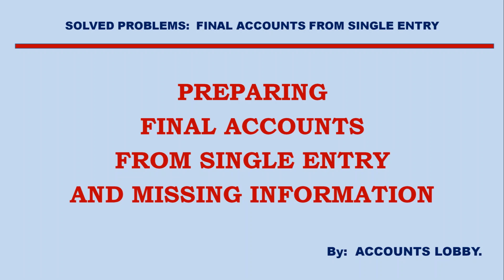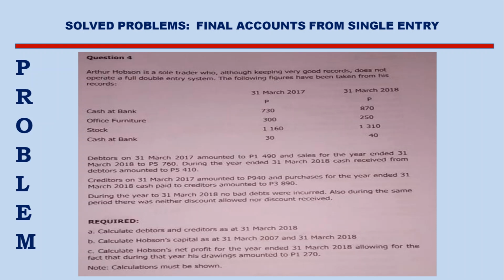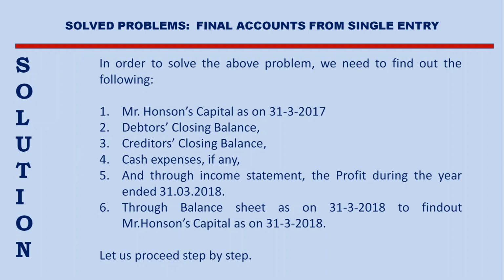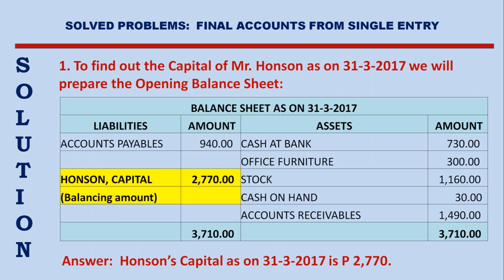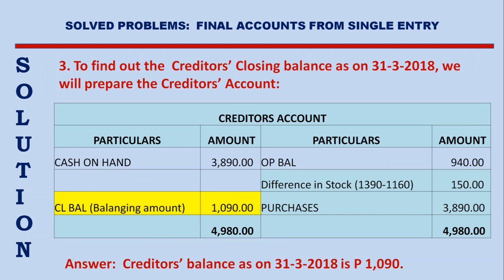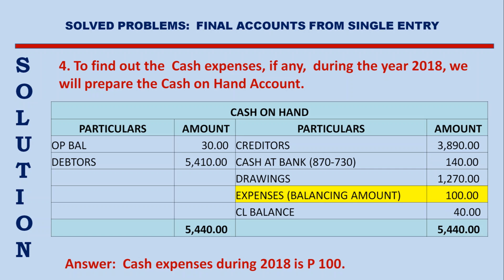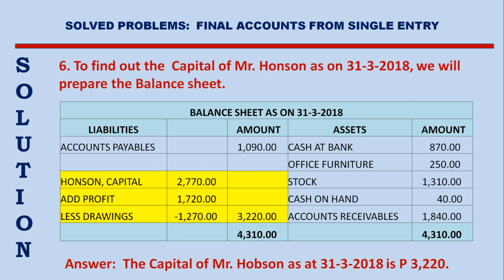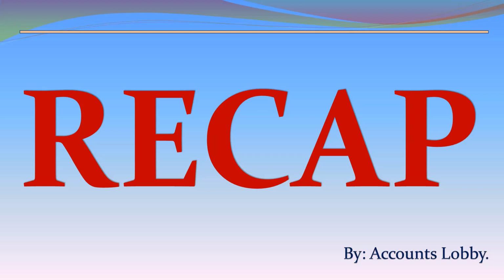SOLVED PROBLEMS (145): PREPARING FINAL ACCOUNTS FROM SINGLE ENTRY RECORDS AND MISSING INFORMATION.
Title : SOLVED PROBLEMS (145): PREPARING FINAL ACCOUNTS FROM SINGLE ENTRY  RECORDS AND MISSING INFORMATION.

VIDEO :  VIDEO BY RAJESH KANOTARA FROM PEXELS
PHOTO:   PHOTO BY SORA SHIMAZAKI FROM PEXELS